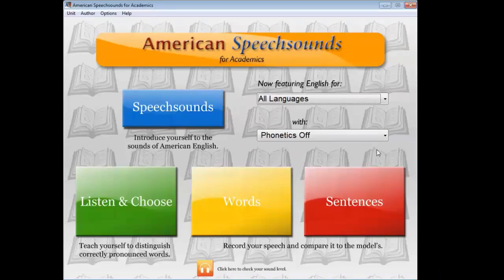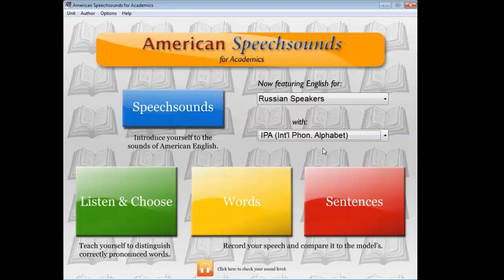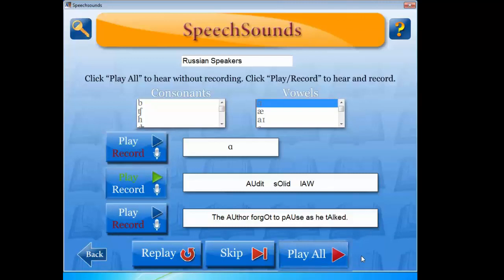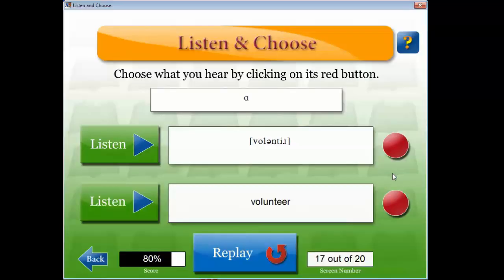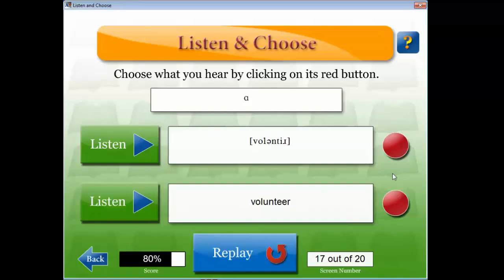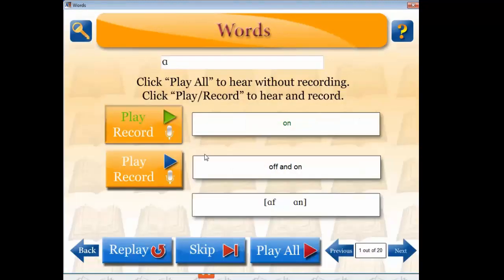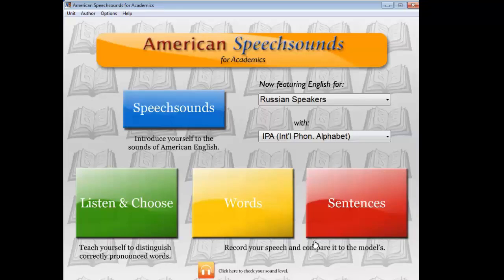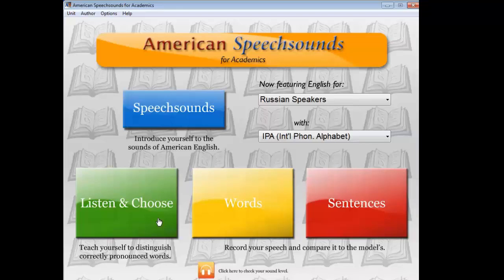American SpeechSounds INTRO